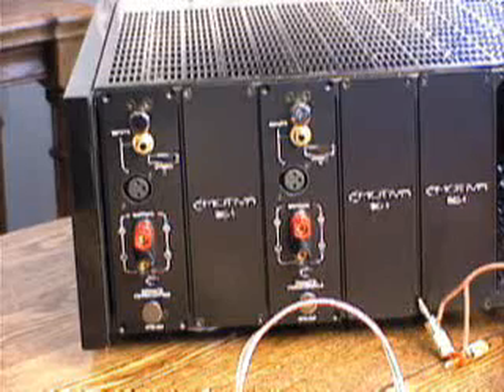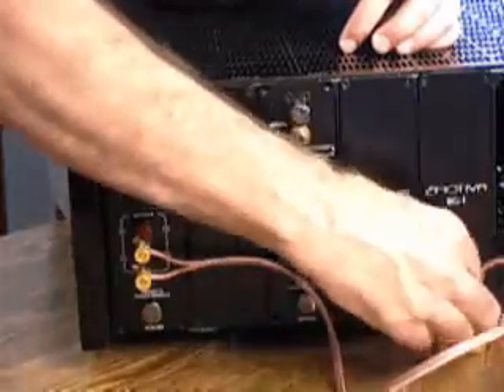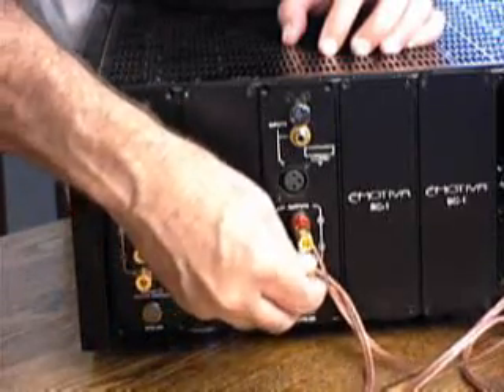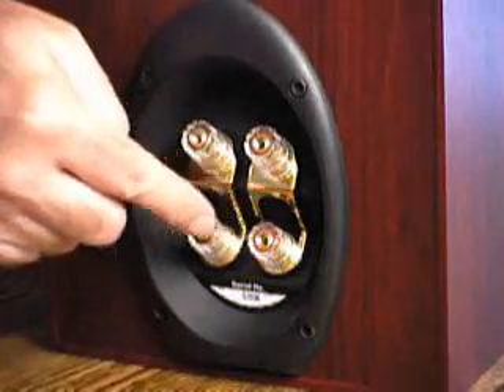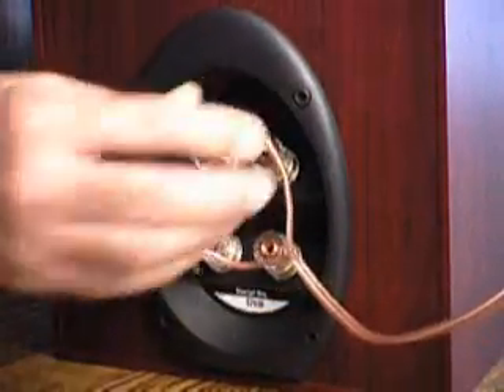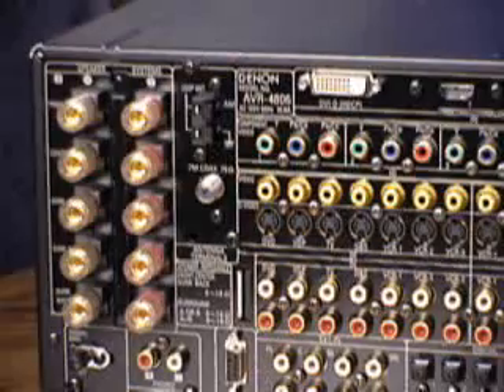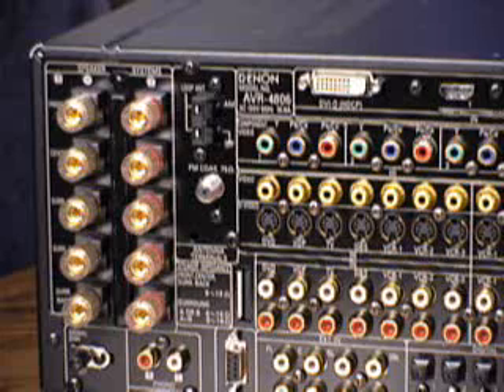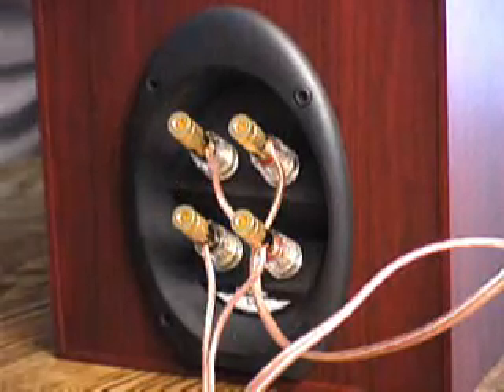Secrets Solutions Video - Bi-Wiring and Bi-Amplifying - 2006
Secrets Solutions Video - Bi-Wiring and Bi-Amplifying - 2006 - Secrets of Home Theater and High Fidelity. Editor Emeritus John E. Johnson Jr discusses Bi-Wiring and Bi-Amping.